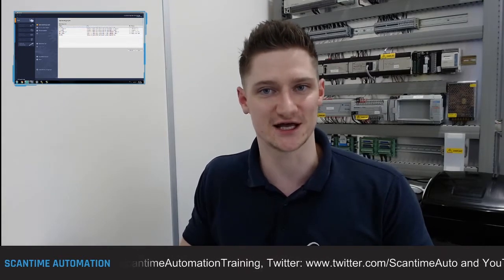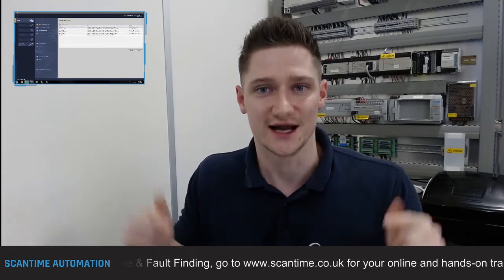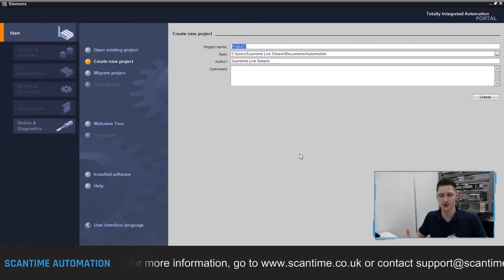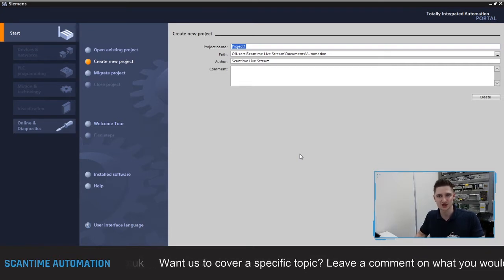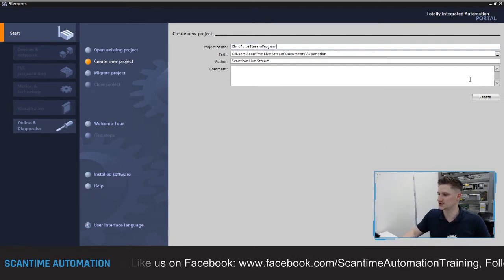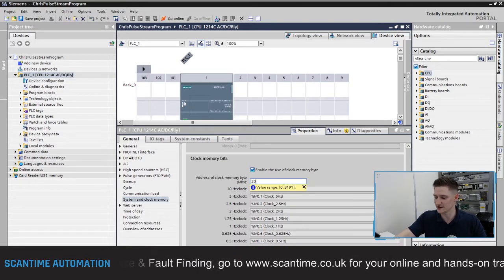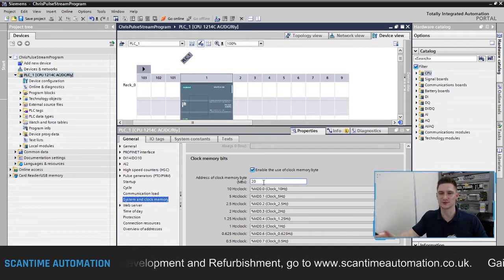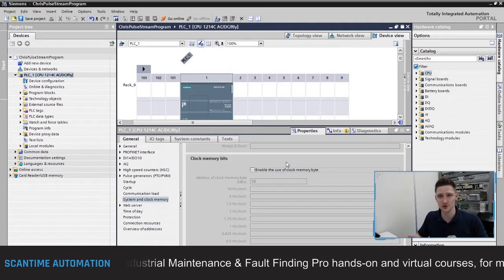How to Create a Pulse Stream using Siemens TIA Portal WITHOUT Clock Memory!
Not all PLCs have the ability to assign Bits to Clock Frequencies, so how do create a pulse stream without these Bits? Find out in this video!